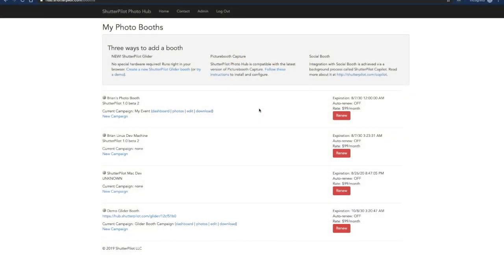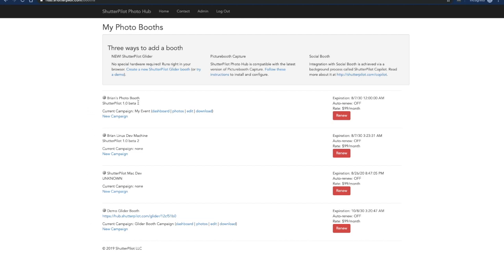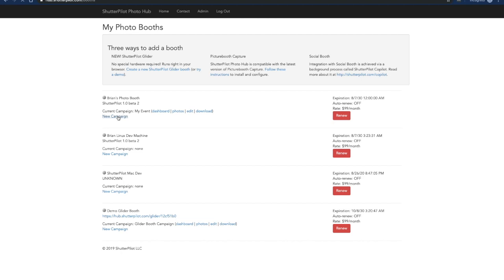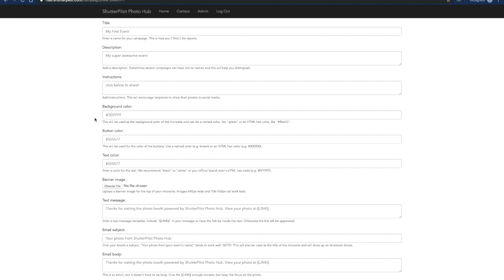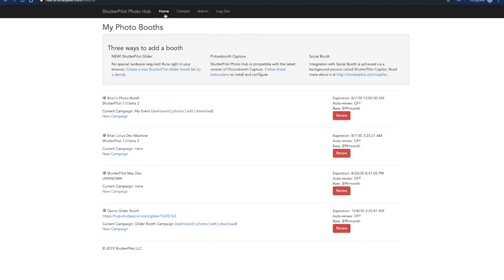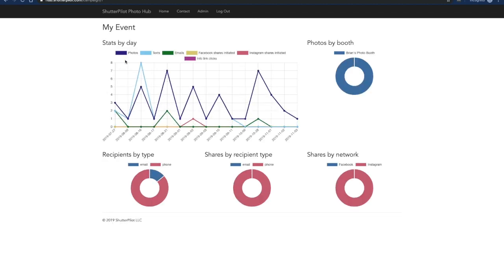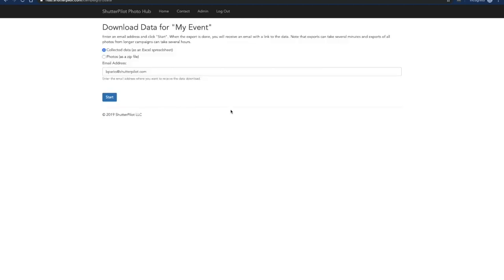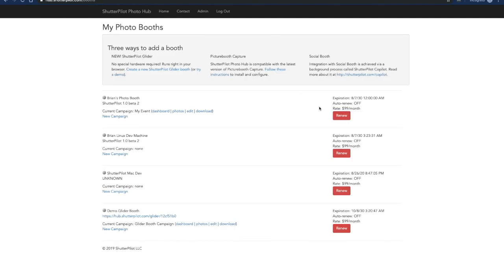Using ShutterPilot Photo Hub to manage your photo booth business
Welcome to ShutterPilot Photo Hub, your one-stop shop to manage your photo booths and their texting, emailing, social media capabilities. In this video, I give a quick tour of Photo Hub and show why Photo Hub is a perfect companion to your photo booth for your next event.